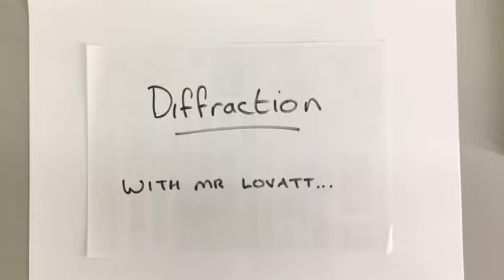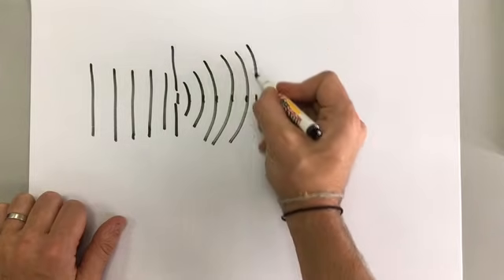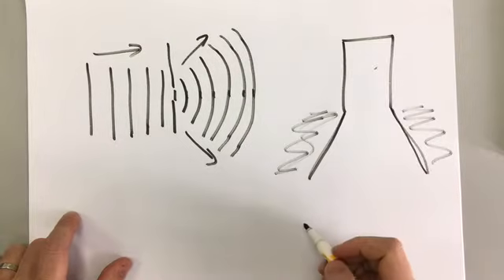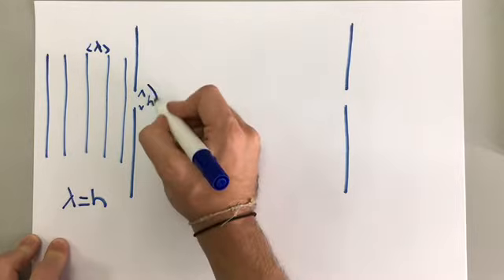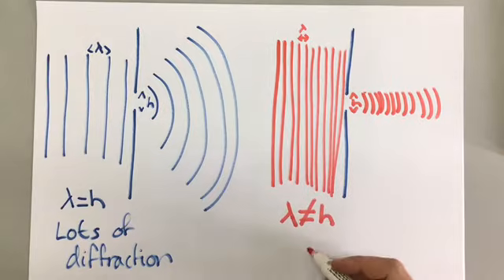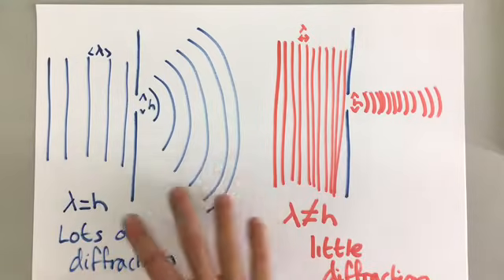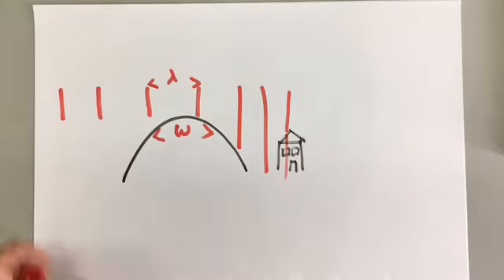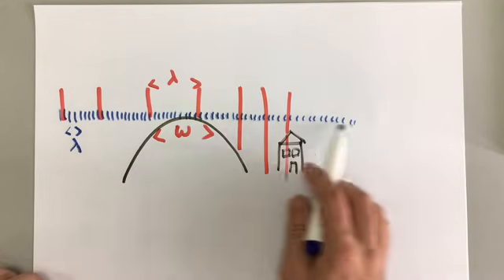GCSE Physics - Waves 7 - Diffraction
This is a GCSE Physics revision video about diffraction of waves. It discusses the factors that can affect the amount of diffraction that happens and helps you to explain diffraction through a gap and at an edge. If you are studying Cambridge iGCSE - you only need to know this if you are on the triple science course - you do NOT need to know this if you are on Combined or Coordinated science courses.